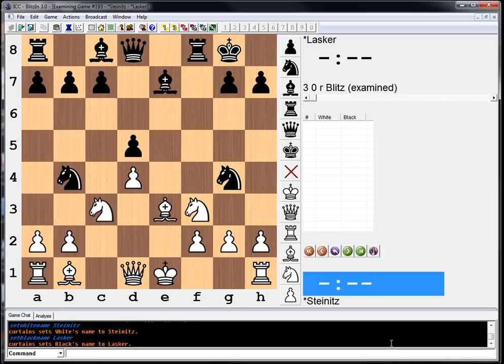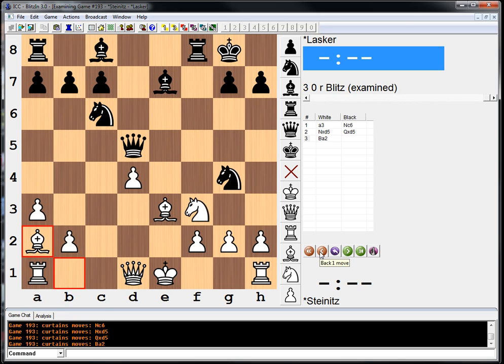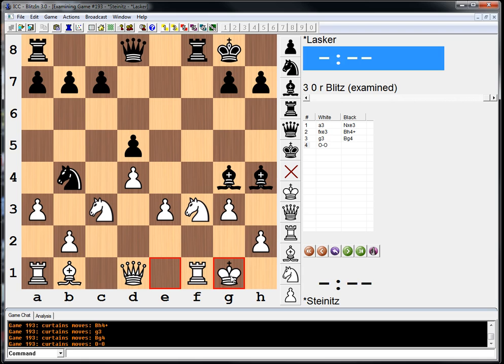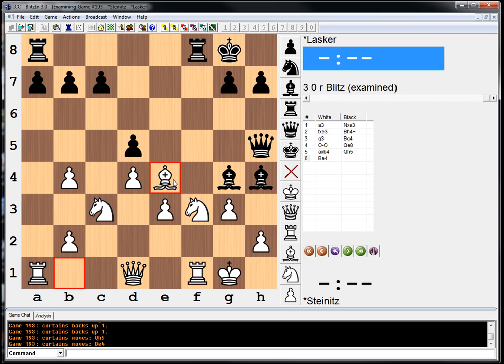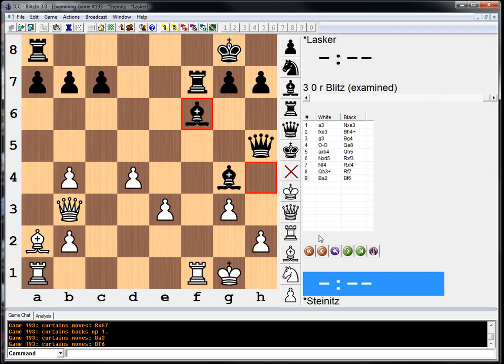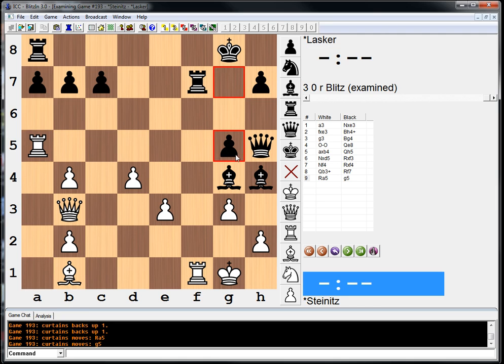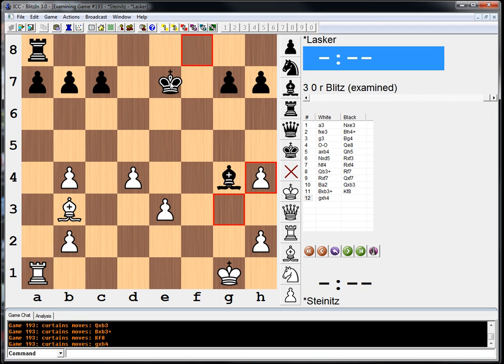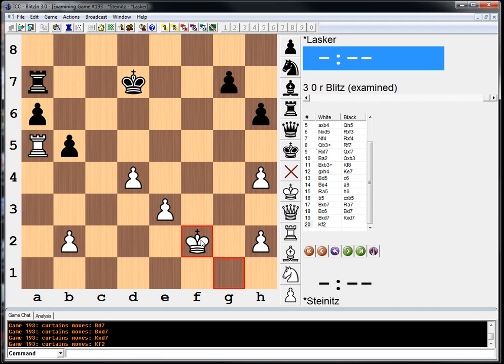Key Moments in Chess History #67 - 5th World Championship Chess Match: Steinitz vs Lasker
Game 4 of the 5th World Championship Match, played between Wilhelm Steinitz and Emanuel Lasker.